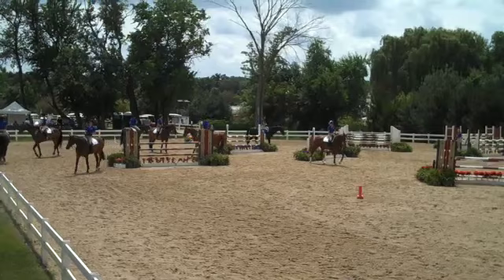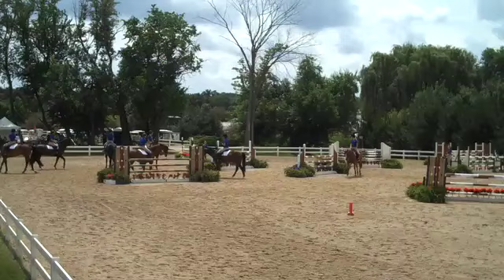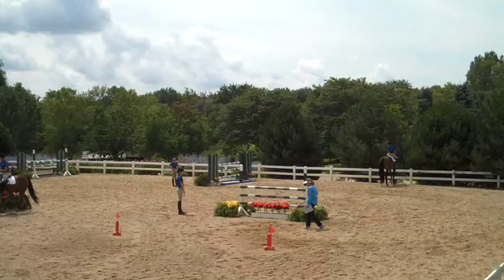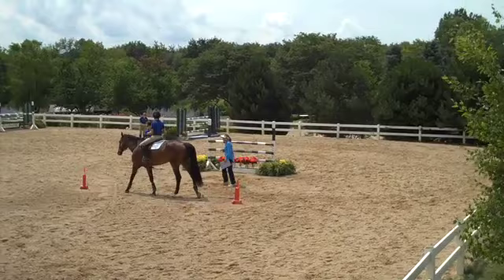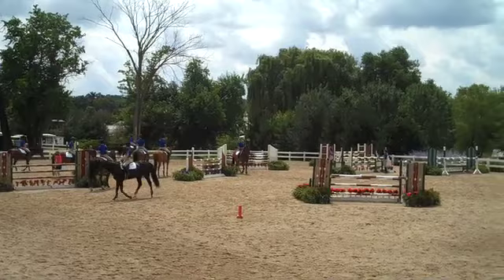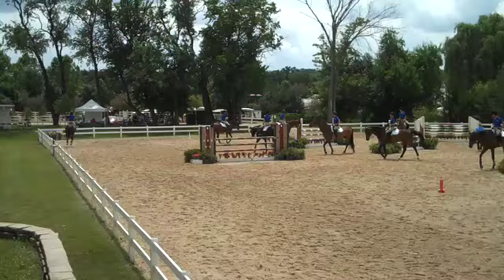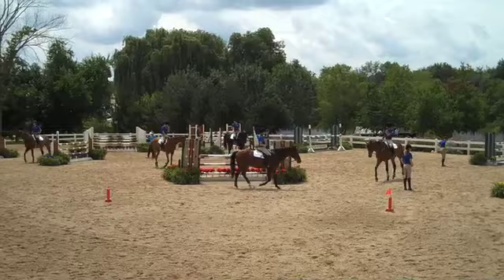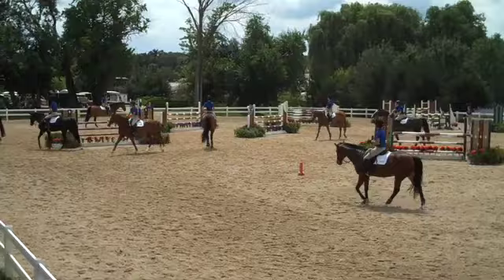Emerging Athletes Program - 4' Session, Tuesday, July 28, 2009 - Clip 3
A short clip of the 4' section at the USHJA Emerging Athletes Program Clinic with Melanie Smith Taylor. Held at Equifest II, Lamplight Equestrian Center, Wayne, Illinois